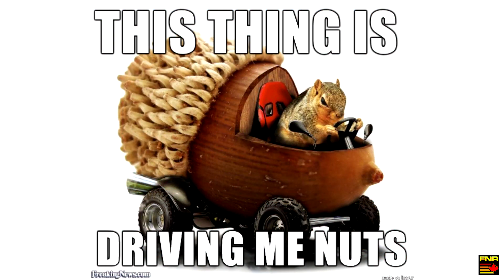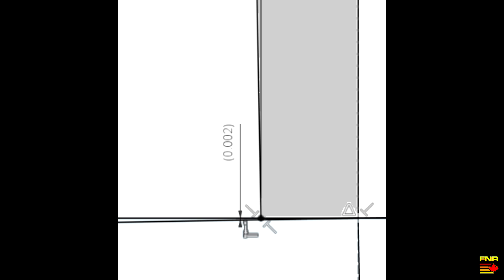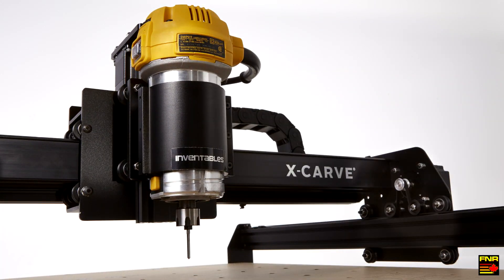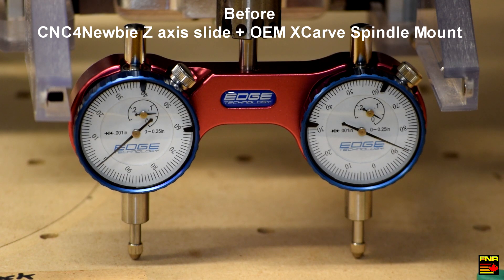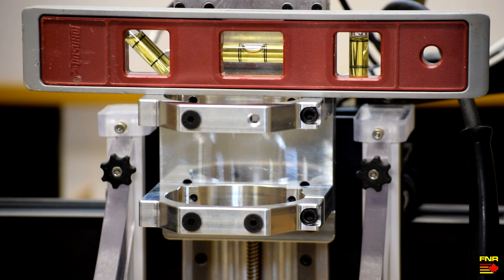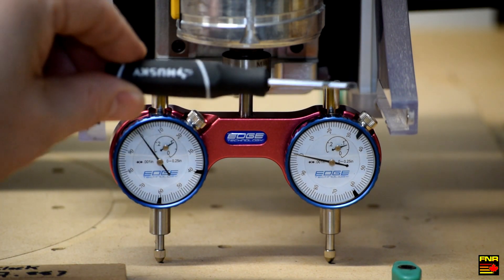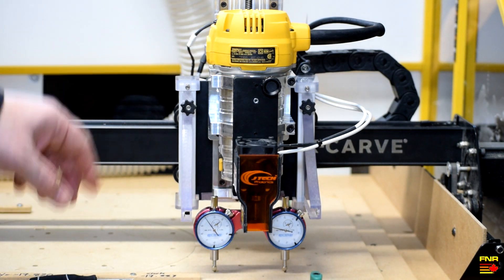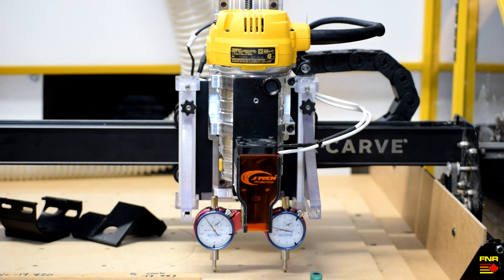FNR CNC Season 2 Episode 4: TBD CNC Tram Mount for XCarve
In which we install the TBD CNC Tram Mount in an attempt to fix the tram of our XCarve, and stop breaking laser mounts as a nice side effect.